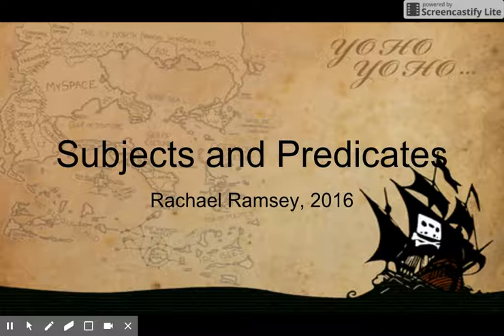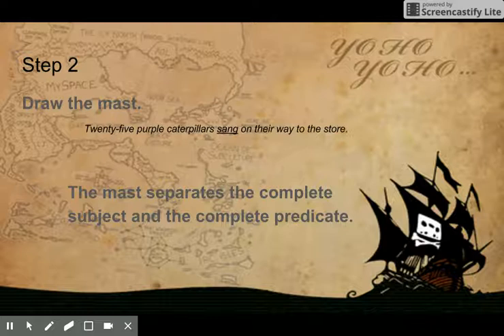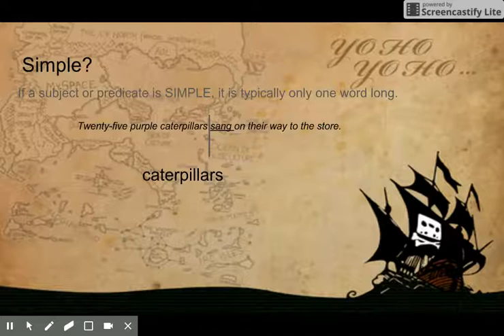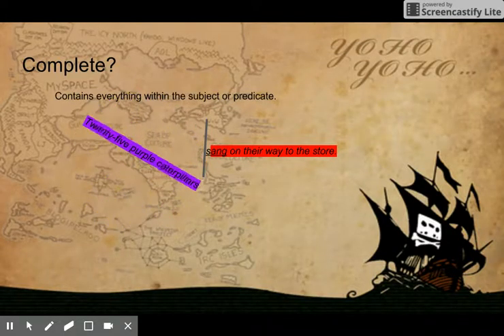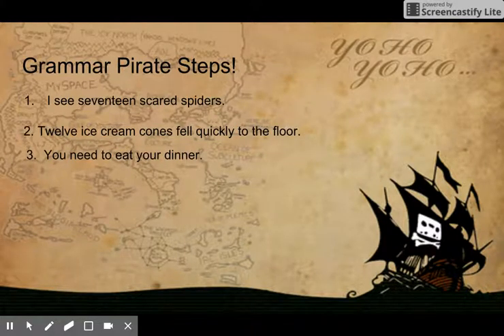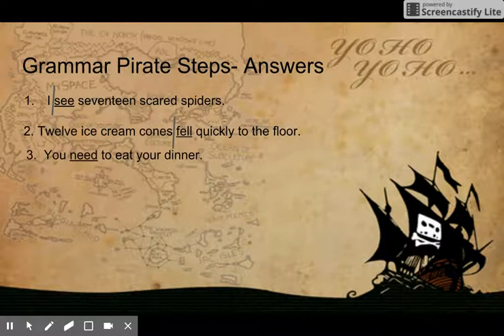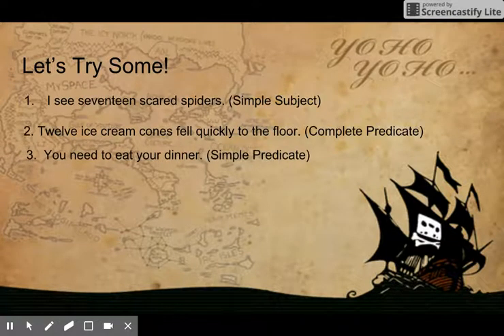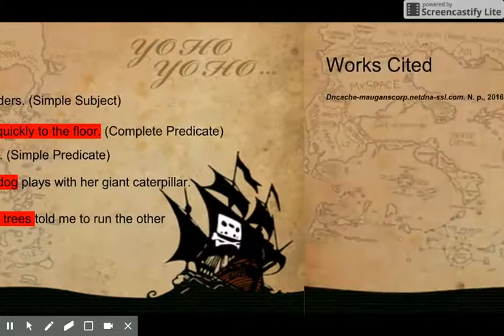Subjects and Predicates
This video tutorial is about subjects and predicates. Check it out and have fun!